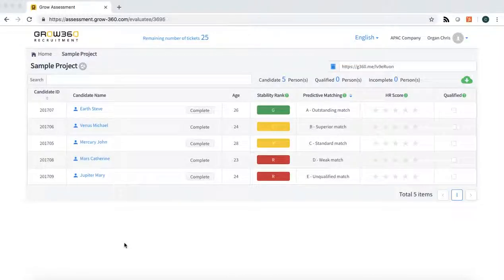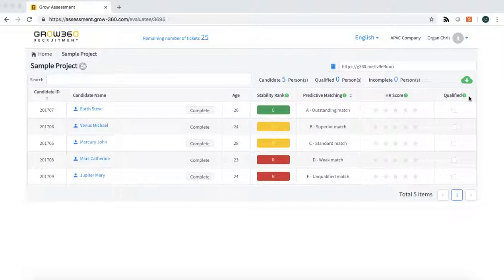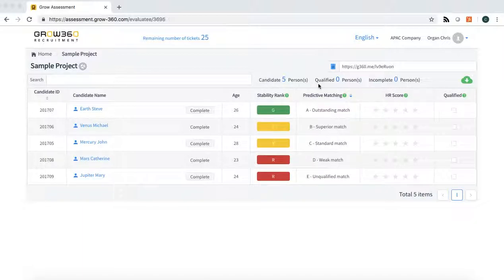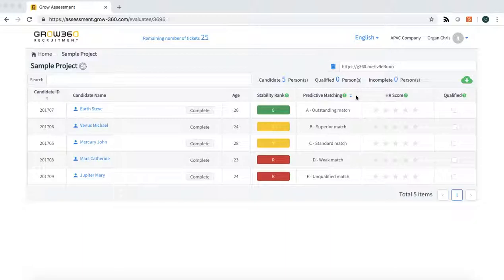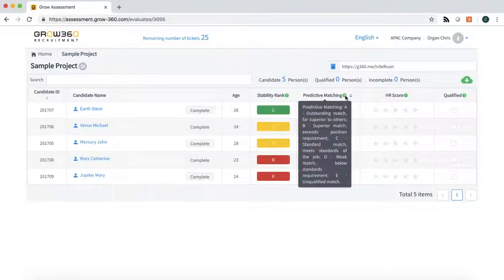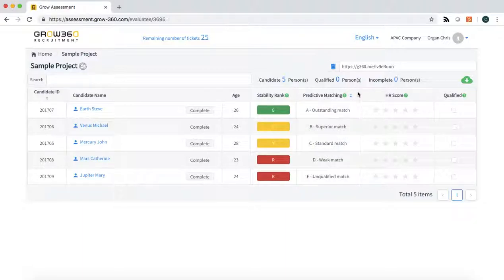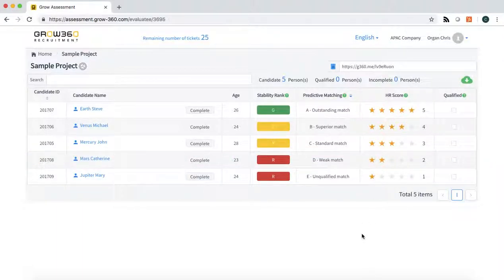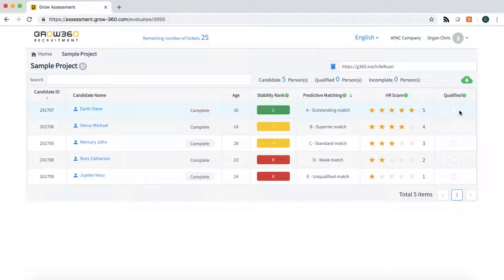GROW360 People Analytics: Understanding the Results